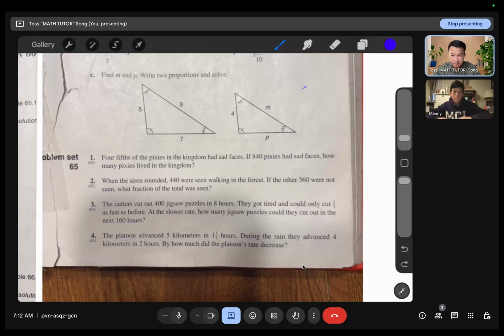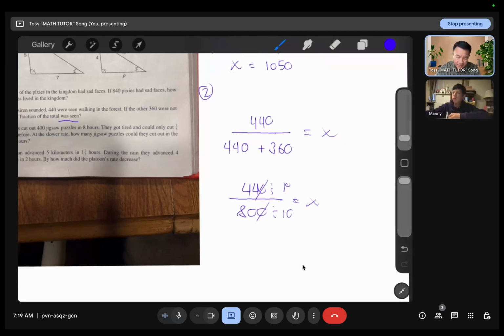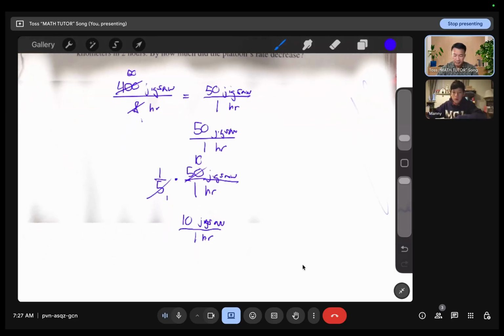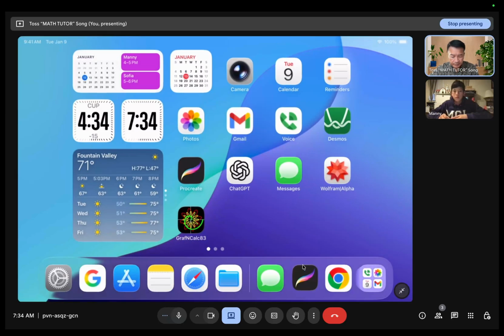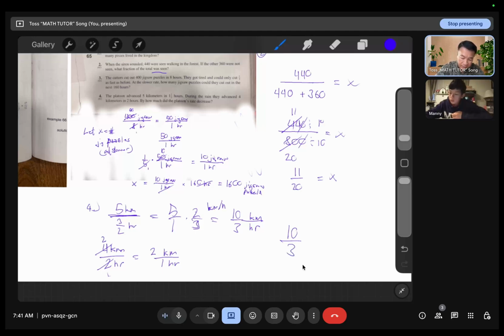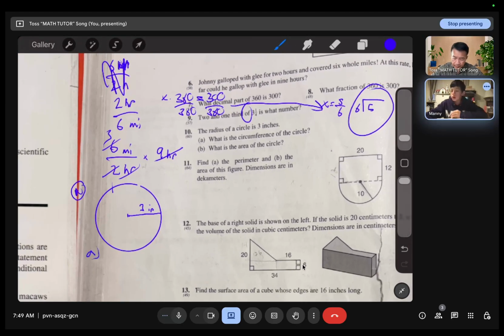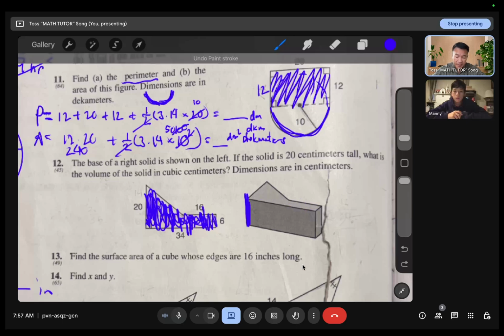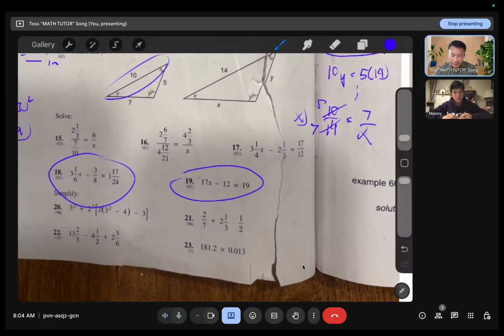Solving Mixed Math Problems (Proportions, Geometry, Word Problems) | Toss in the Tube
Welcome to Toss in the Tube!
In this video, I walk through selected math problems from a mixed practice worksheet — focusing on clear reasoning, setup, and step-by-step problem solving.

⚠️ Note: I don’t solve every problem in the set — only selected ones to demonstrate the key concepts and strategies.

📘 Topics Covered:

✔️ Proportions and ratios
✔️ Similar triangles
✔️ Circle circumference and area
✔️ Perimeter and area of composite figures
✔️ Volume of solids (Base × Height)
✔️ Solving basic equations
✔️ Percent and decimal calculations

This video is great for:
🎯 Homework help and review
🎯 Test preparation
🎯 Anyone wanting to strengthen foundational math skills

— Toss